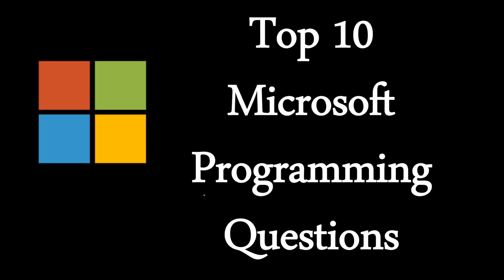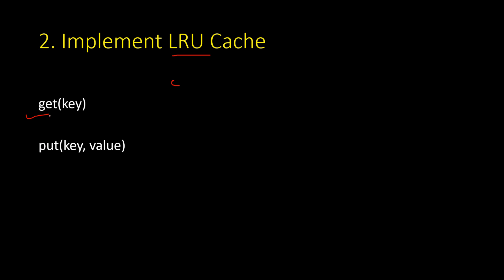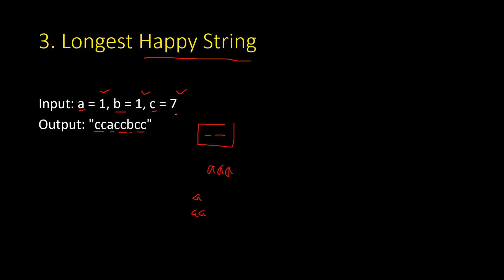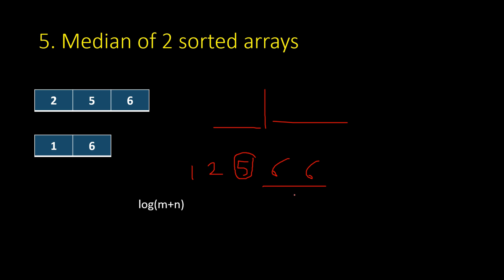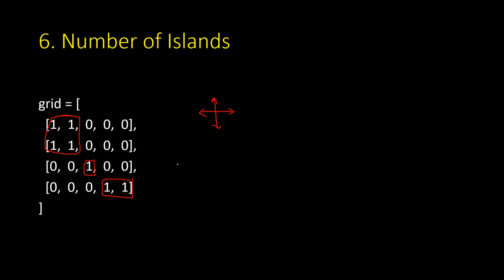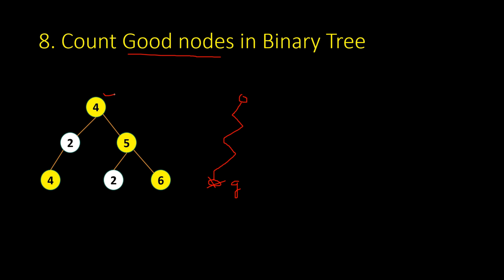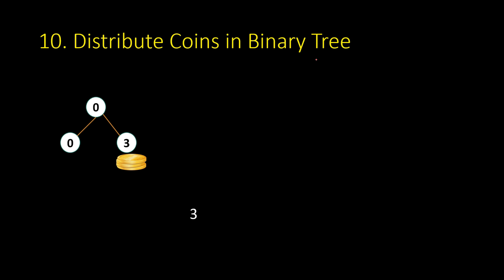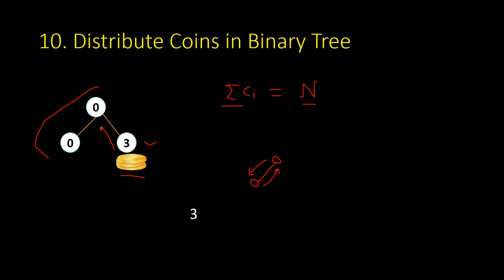Top 10 Microsoft Coding Interview Questions